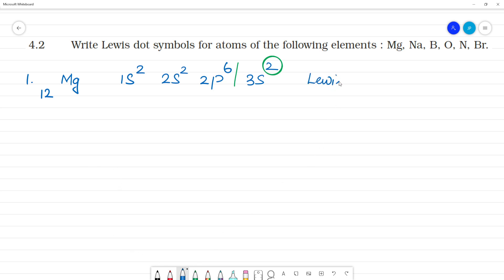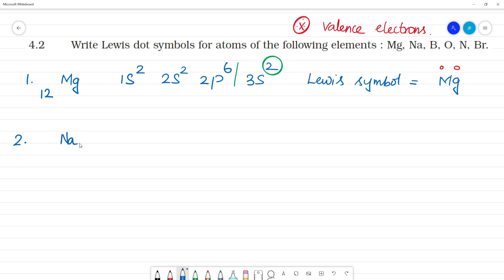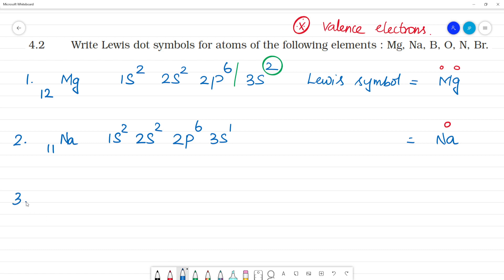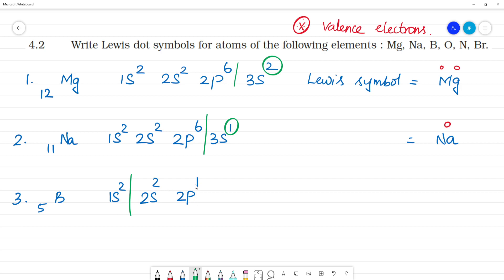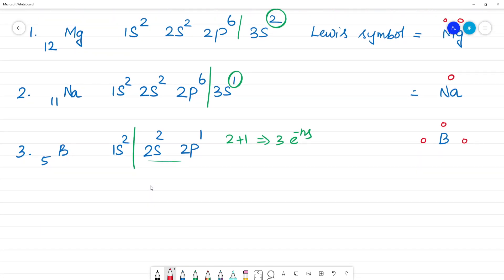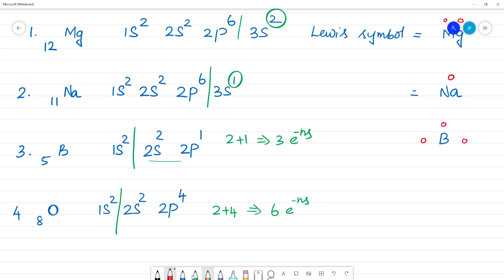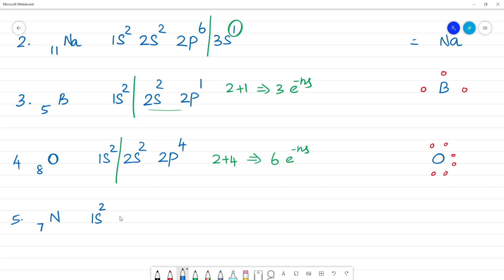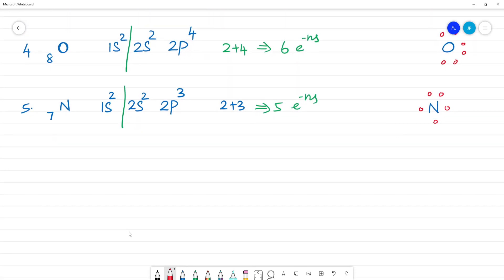Write Lewis dot symbols for atoms of the following elements : Mg, Na, B, O, N, Br.